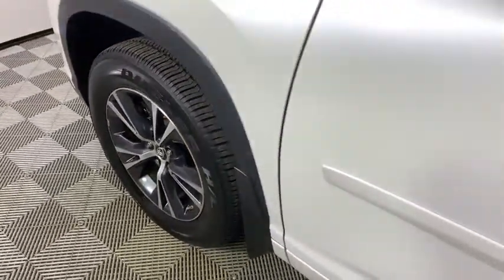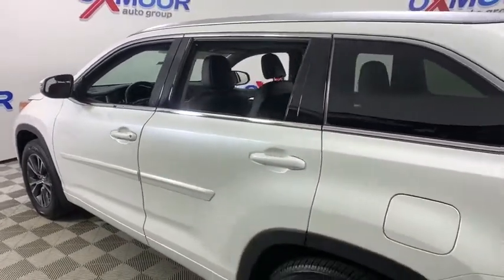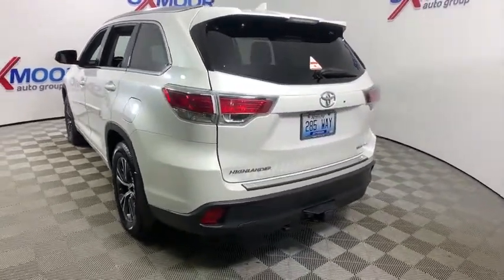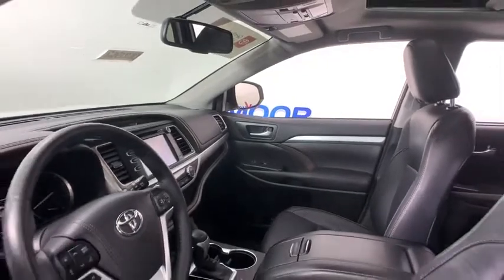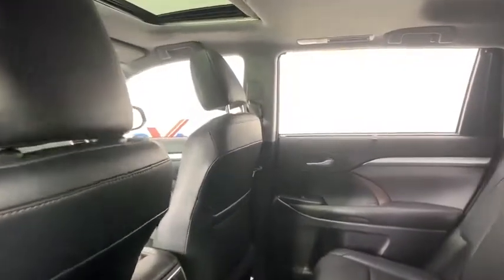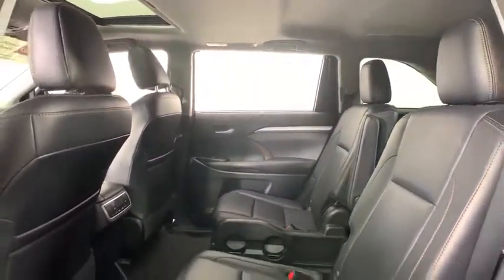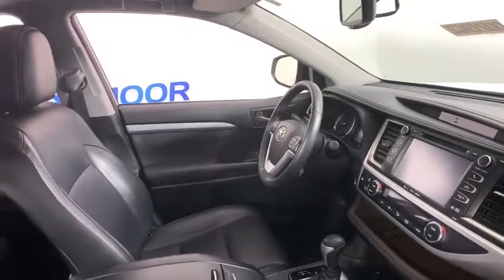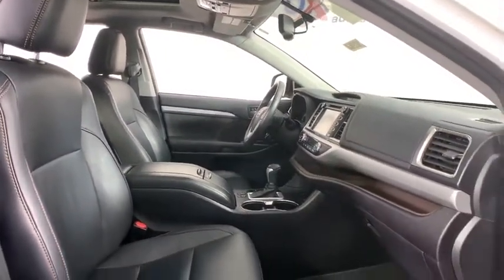2016 Toyota Highlander at Oxmoor Toyota | Louisville & Lexington, KY DU21962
Blizzard Pearl Used 2016 Toyota Highlander available at Oxmoor Toyota in Louisville, Kentucky. Servicing the Lexington, Elizabethtown, KY New Albany, IN Jeffersonville, IN area.
2016 Toyota Highlander XLE V6 - Stock#: DU21962 - VIN#: 5TDJKRFHXGS301964

Oxmoor Toyota
8003 Shelbyville Rd

** TOYOTA FACTORY CERTIFIED **, ** AWD / ALL WHEEL DRIVE **, ** NAVIGATION / GPS **, ** HEATED LEATHER SEATING **, ** SUNROOF/MOONROOF **, ** 2nd ROW CAPTAINS CHAIRS **,  ** LOCALLY OWNED **, ** SERVICE AT OXMOOR TOYOTA **, ** BLUETOOTH **, ** REAR BACKUP CAMERA **, ** NEW TIRES **, ** NEW BRAKES **, ** TOYOTA PROTECTION PACKAGE **, ** V6 TOWING PACKAGE **, ** 160 POINT FACTORY CERTIFIED INSPECTION **, ** NEW AIR FILTER, CABIN AIR FILTER and WIPER BLADES **, ** SUPER CLEAN INSIDE AND OUT **, ** EXCEPTIONAL SERVICE HISTORY **, ** 18 ALLOY WHEELS **, ** Entune Audio: 6.1 Touch Screen, ** ONLY ONE OWNER **, ** OFF LEASE **, ** 8-Way Power Driver Seat w/Lumbar Support **, ** BETTER THAN A NEW CAR WARRANTY **, ** CLEAN CARFAX HISTORY REPORT **. CARFAX One-Owner. Certified. Toyota Certified Used Vehicles Details:brbr  * Transferable Warrantybr  * Roadside Assistancebr  * Powertrain Limited Warranty: 84 Month/100,000 Mile (whichever comes first) from TCUV purchase datebr  * 160 Point Inspectionbr  * Vehicle Historybr  * Limited Comprehensive Warranty: 12 Month/12,000 Mile (whichever comes first) from certified purchase date. Roadside Assistance for 1 Yearbr  * Warranty Deductible: $50brbrbr** 7 YEAR OR 100,000 MILE POWERTRAIN WARRNATY & 12 MONTH OR 12,000 MILE COMPREHENSIVE WARRANTY ** Reviews:br  * Refined interior appointments; quiet, compliant ride; smooth and strong V6 engine; seating for up to eight, functional cabin design. Source: Edmunds